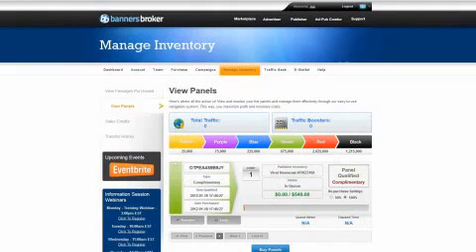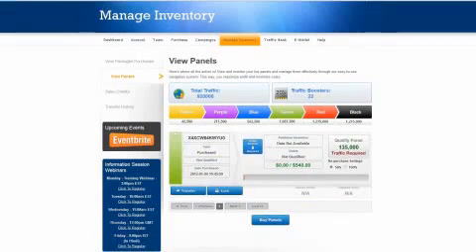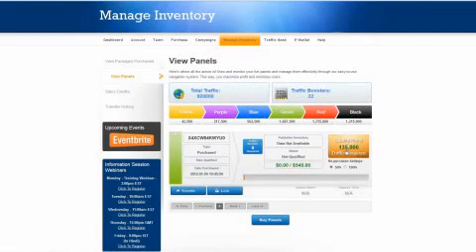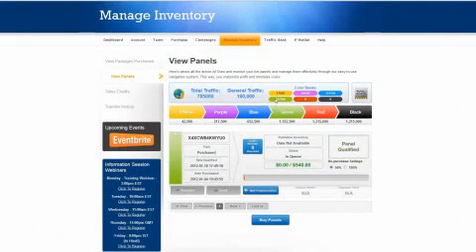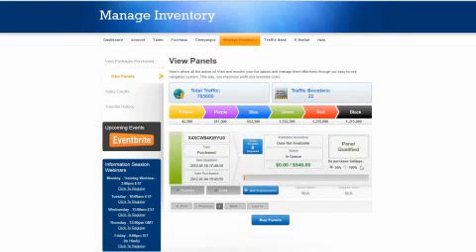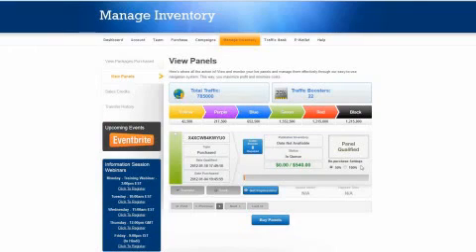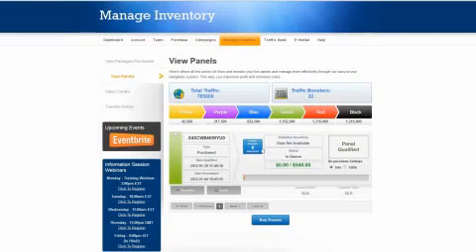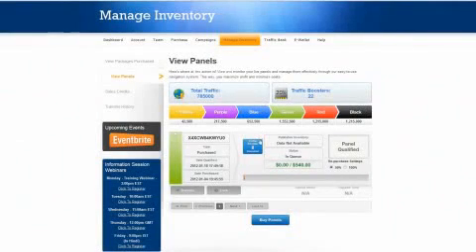Banners Broker training Panels Explained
Visit this page to learn how to make money just to advertise your business on the internet: ...